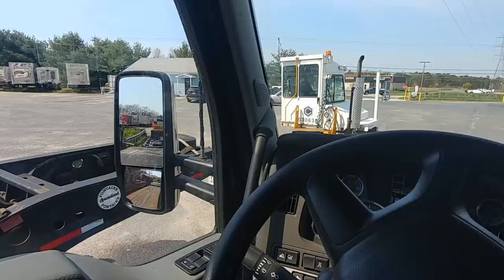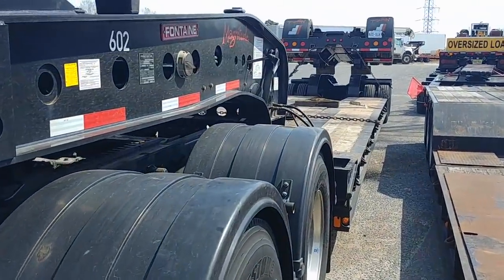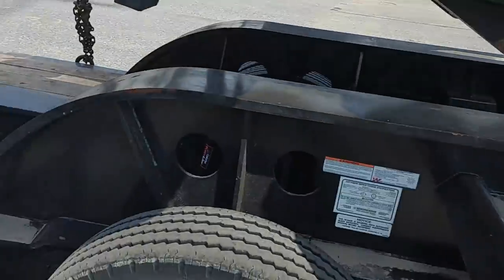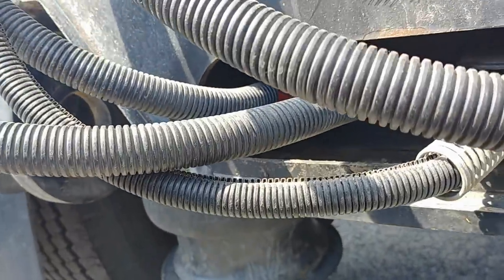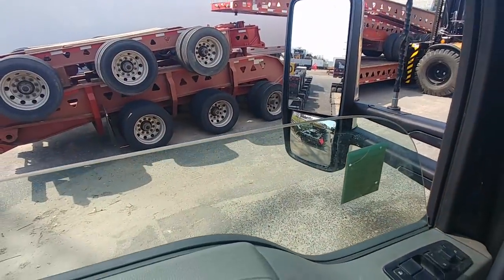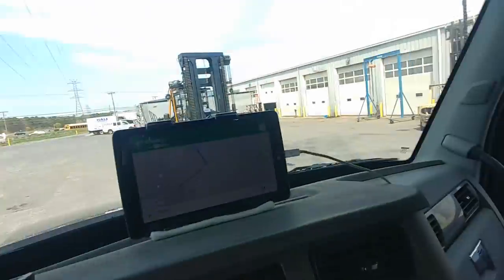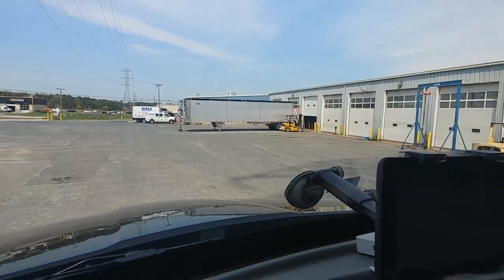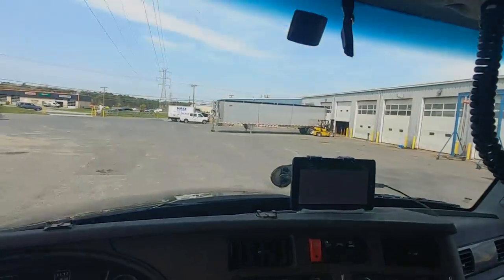04/18/19 -- "Your trailer is ready!" -- Voorhees, NJ